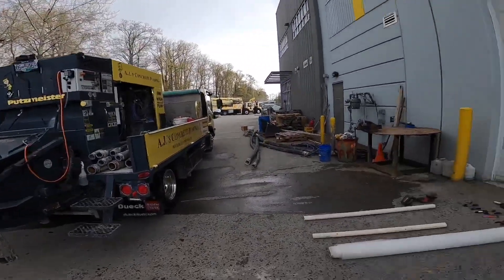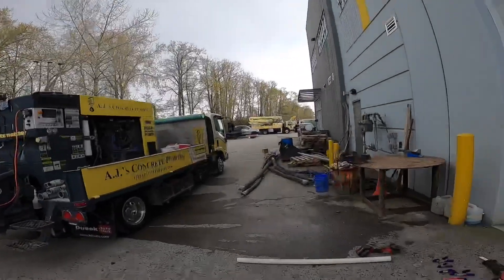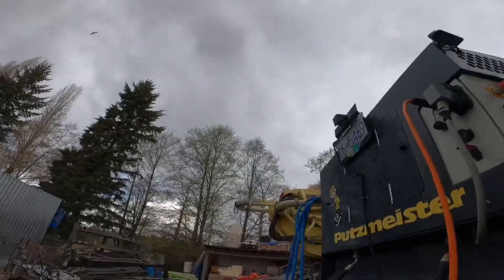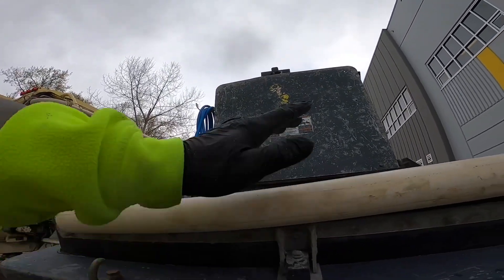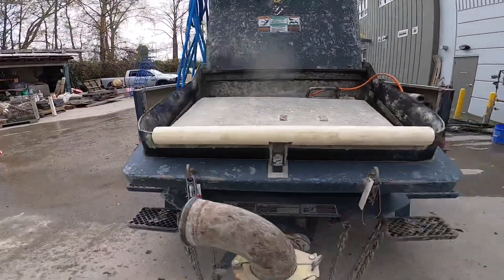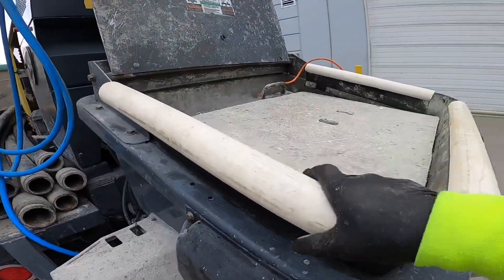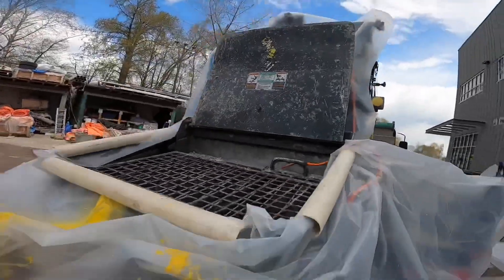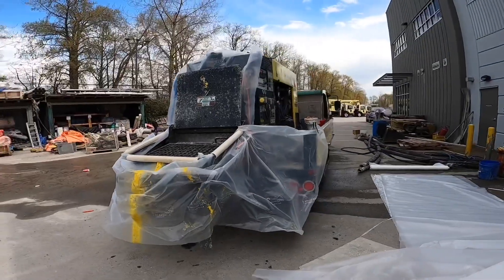Building a tarp setup for the back end of your Putzmeister concrete pump.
How to build an easy to use, and highly effective tarp setup for the hopper of your Putzmeister concrete pump.